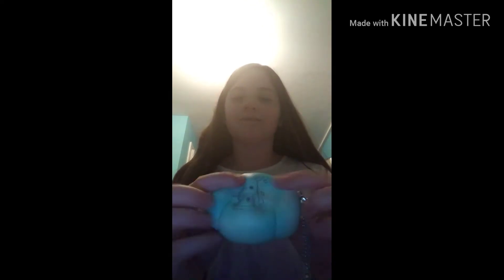How to make squishy packaging